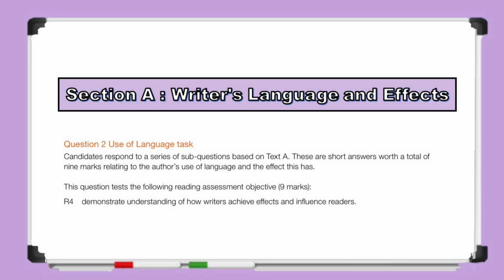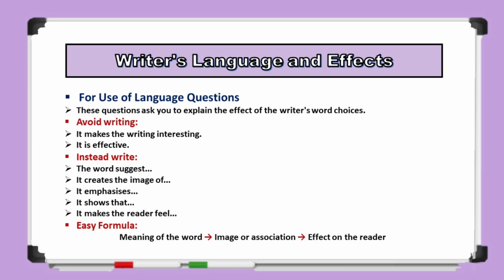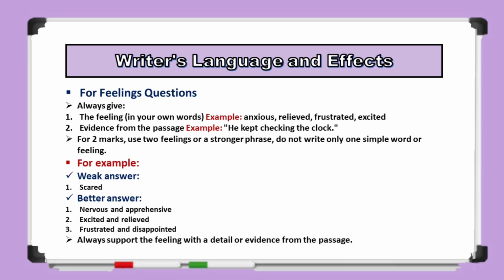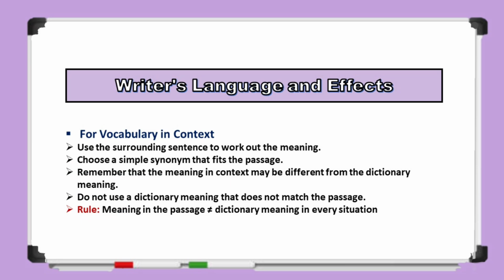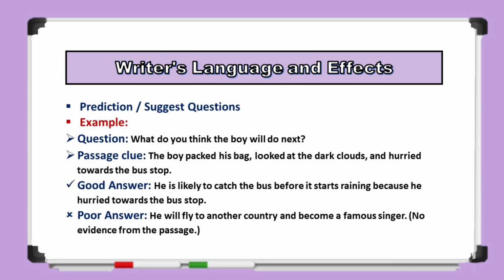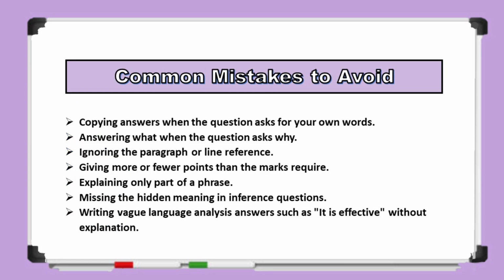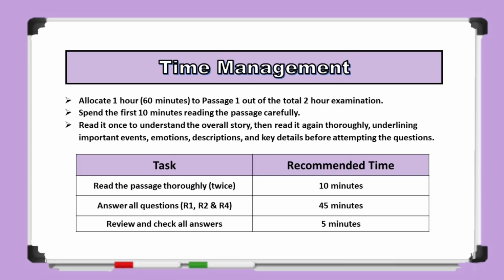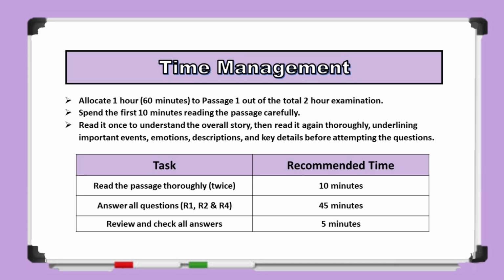How to attempt Use of Language Task | Section A | Paper 1 | Reading | O Level English Language 1123‎